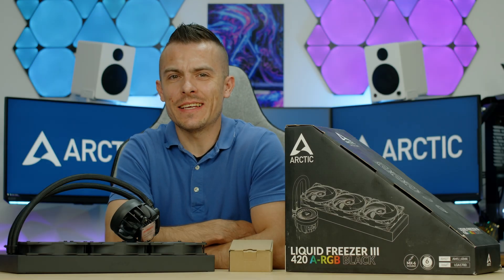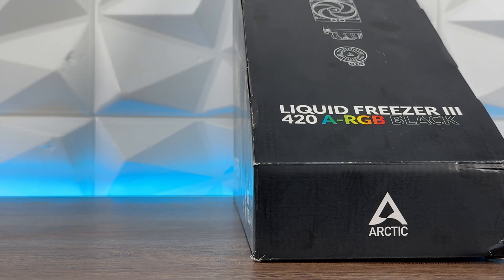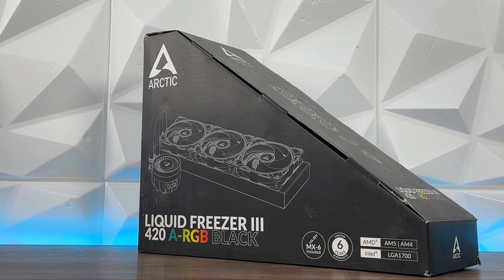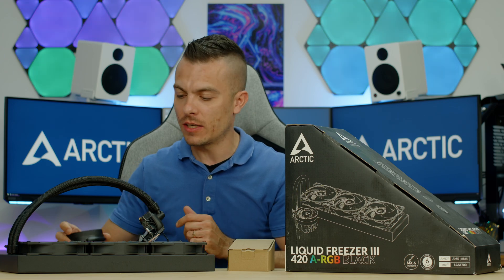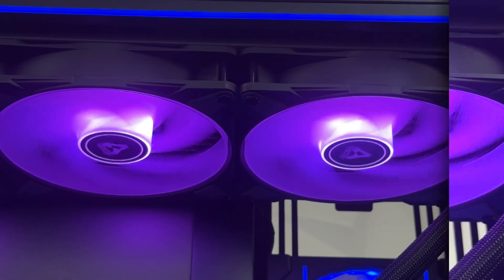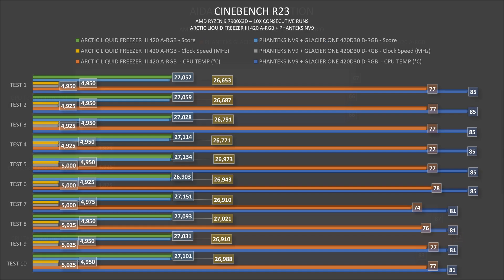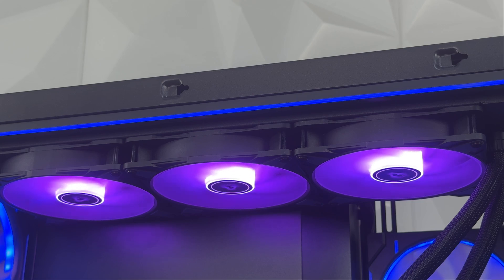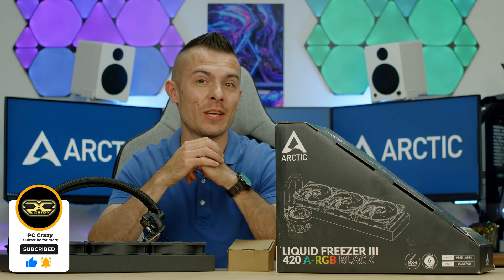Massive Cooling Potential - Arctic Liquid Freezer III 420 A-RGB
When we had LF II, there weren't many competitors in 420 radiator segment. Today we take for a spin the Arctic Liquid Freezer III 420 with one comparison and soon to come more, but this one already has massive cooling potential and, as per usual, quite easy installation process while taking into consideration cable management.

►Arctic Liquid Freezer III 420 A-RGB (Black)
►Arctic Liquid Freezer III 420 A-RGB (White)
►Arctic Liquid Freezer III 420 (Black)

►Arctic Liquid Freezer III 240 (Black)
►Arctic Liquid Freezer III 280 (Black)
►Arctic Liquid Freezer III 360 (Black)

►Arctic Liquid Freezer III 240 A-RGB (Black)
►Arctic Liquid Freezer III 280 A-RGB (Black)
►Arctic Liquid Freezer III 360 A-RGB (Black)

►Arctic Liquid Freezer III 240 A-RGB (White)
►Arctic Liquid Freezer III 280 A-RGB (White)
►Arctic Liquid Freezer III 360 A-RGB (White)